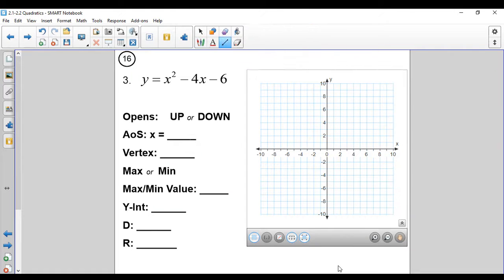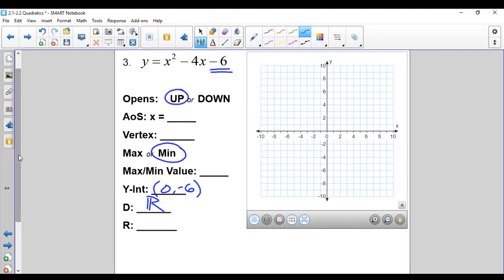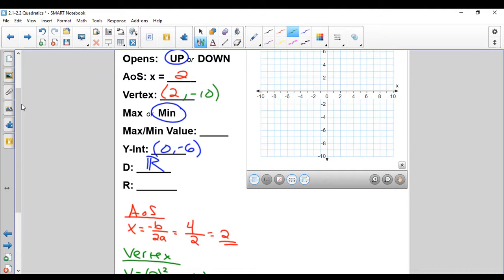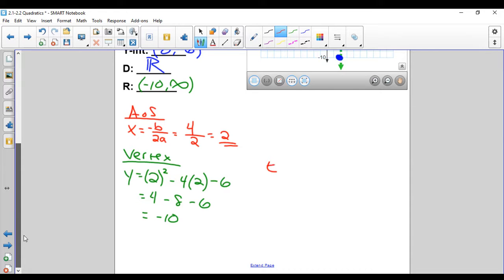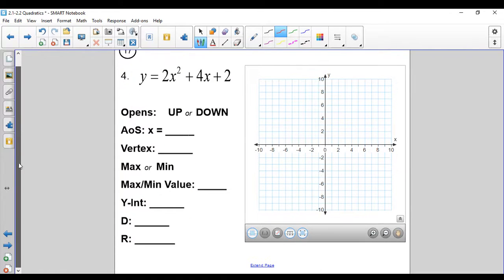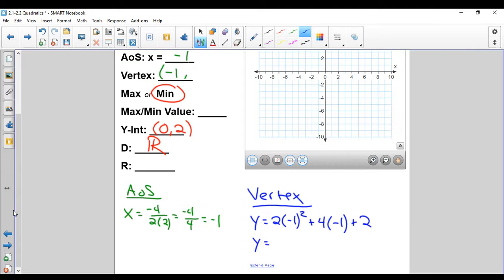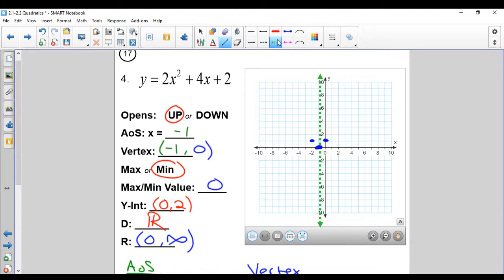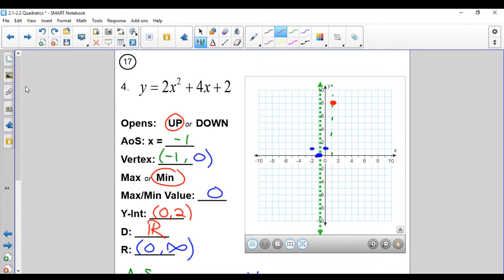Standard Form (Graphing)